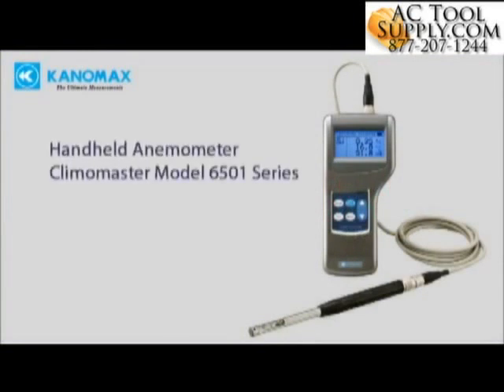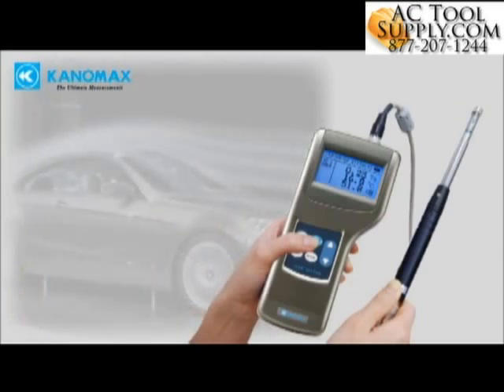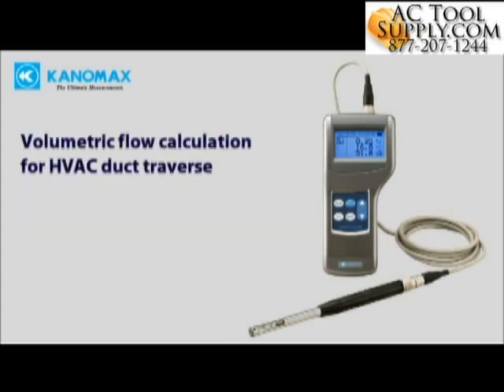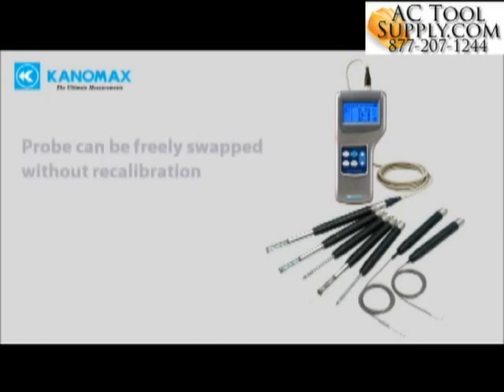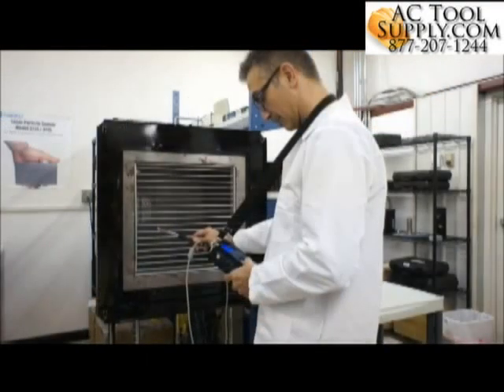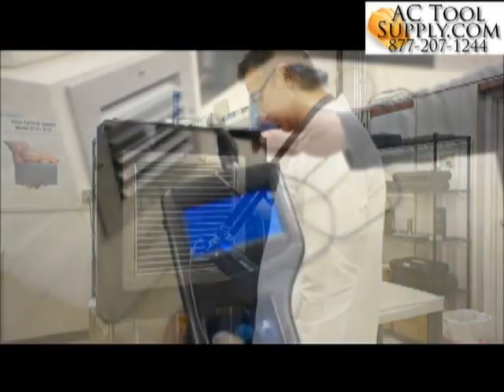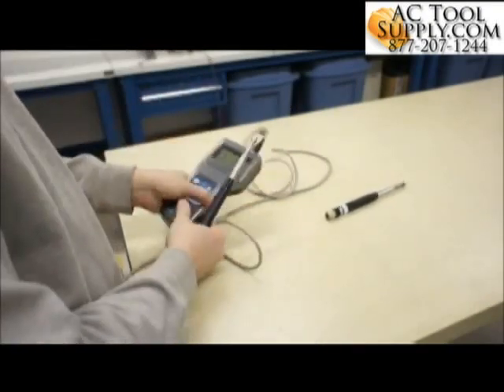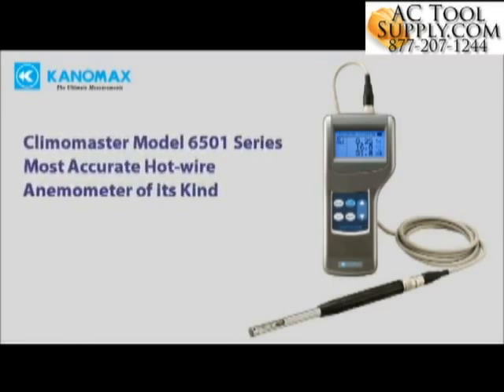Kanomax Climomaster 6501CE Hot-wire Anemometer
Kanomax Climomaster 6501-CE 6501 CE Hot-wire Anemometer Pressure Sensor Analog Out

Benefits
With just one probe, it allows you to measure air velocity, air temperature, air pressure, relative humidity, and airflow rate at a time
Seven different probes for different applications, including an omni-directional probe and a low air velocity probe
If you are using multiple units, the detachable probes enable main unit and probe sharing
Research quality accuracy at an economical, contractor-friendly, competitive price
Windows 7 compatibility (optional) allows real-time graphical display for field analysis
Optional hands-free carrying case is available
Keeps track of its own calibration cycle and reminds you when it requires calibration